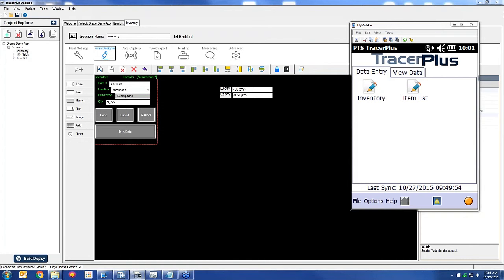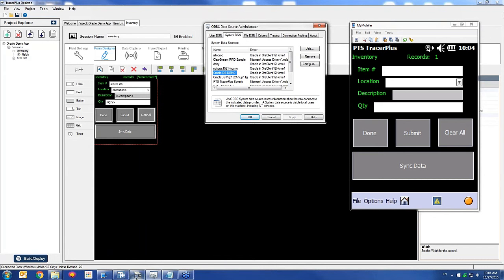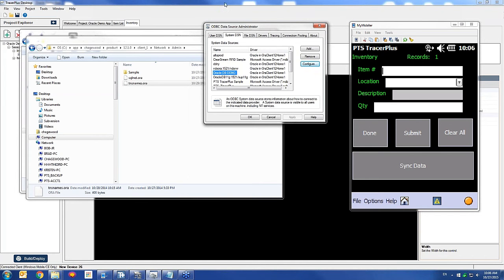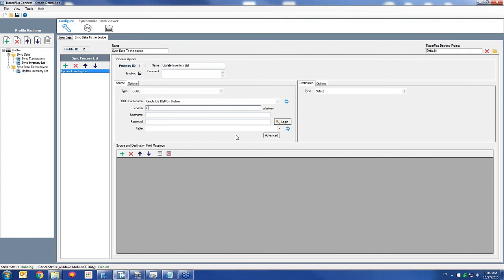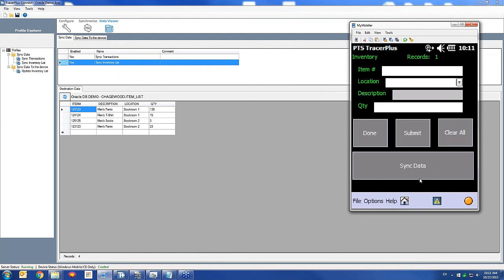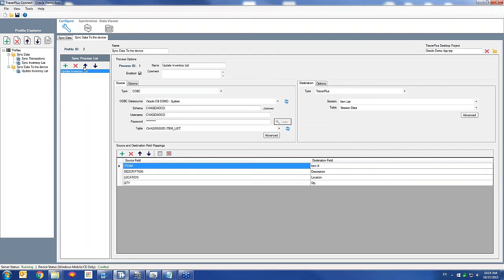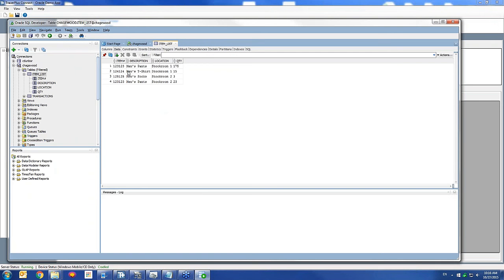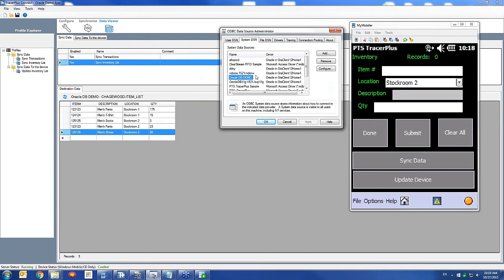Syncing Mobile Data to and from Oracle with TracerPlus Connect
Watch a video tutorial on how to take your mobile data collected with TracerPlus and sync it to Oracle using TracerPlus Connect. Corey Hagewood, a Mobile Solutions Architect, demonstrates the ability to sync to and from an Oracle database with ease.